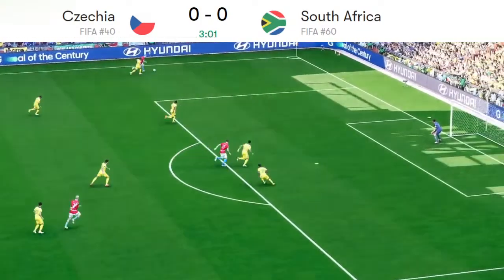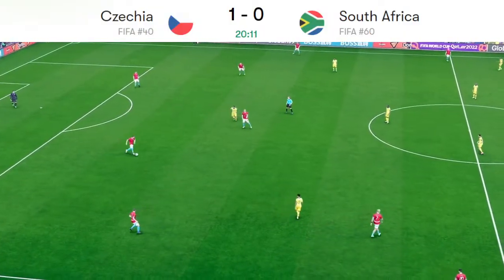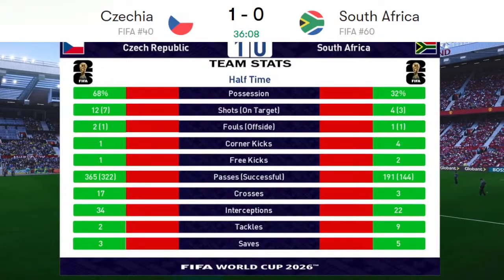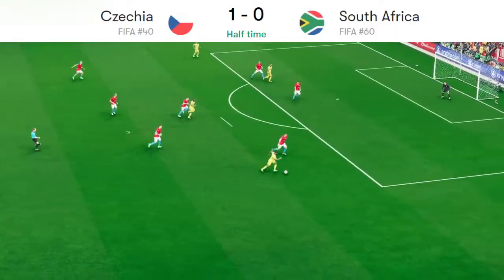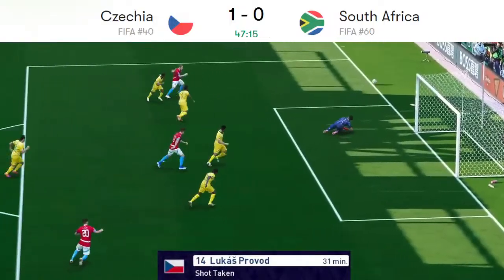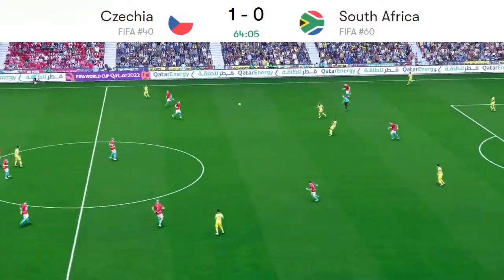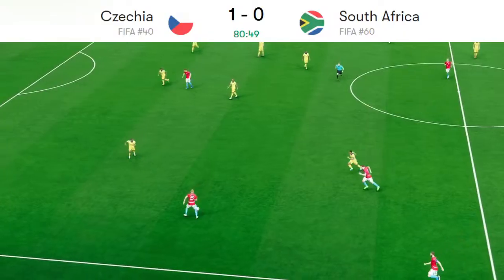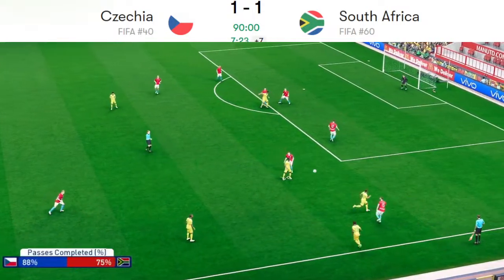LIVE Commentary 🔴 🇿🇦 SOUTH AFRICA vs CZECHIA 🇨🇿 | PES 2021 Gameplay Simulation | FIFA World Cup 2026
Welcome to this exciting PES 2021 Gameplay Simulation featuring South Africa vs Czechia in the FIFA World Cup 2026!

Watch a realistic football match recreated in PES 2021 as South Africa takes on Czechia in a crucial World Cup clash. Enjoy stunning goals, tactical gameplay, skill moves, and intense football action from kickoff to the final whistle.

Will South Africa secure the victory, or can Czechia shock the world? Join football fans from around the globe and enjoy the full match simulation.

FIFA World Cup 2026 South Africa vs Czechia PES 2021 Gameplay Simulation Full Match Live Stream

👍 Like the stream if you're supporting Bafana Bafana!
💬 Comment your score prediction below!